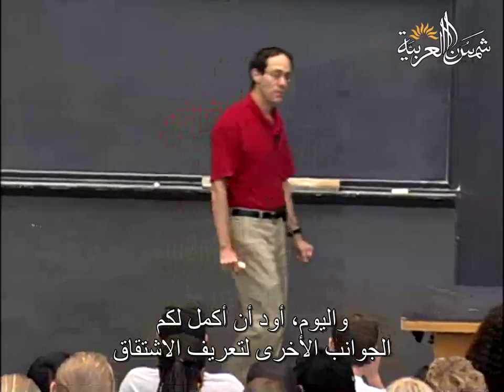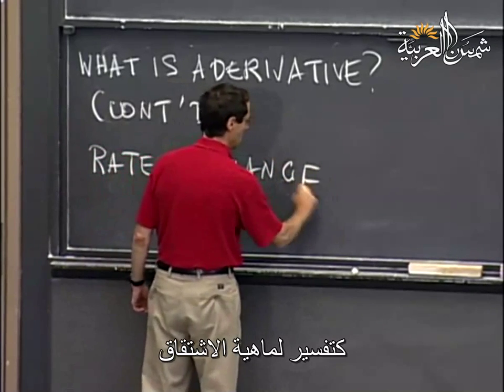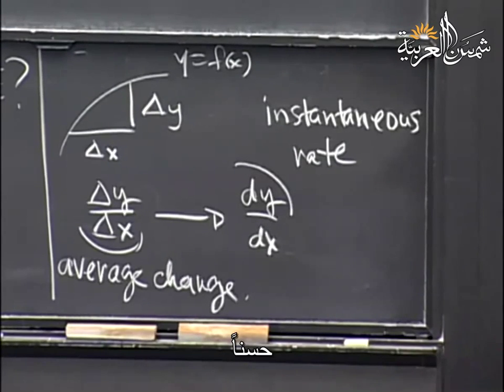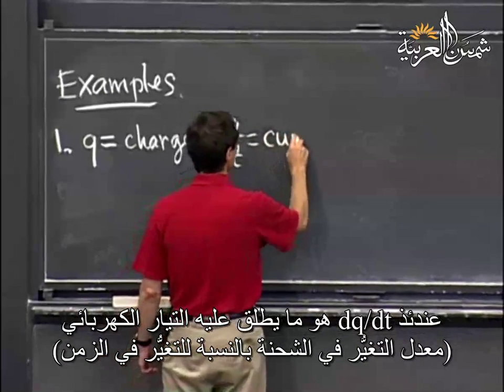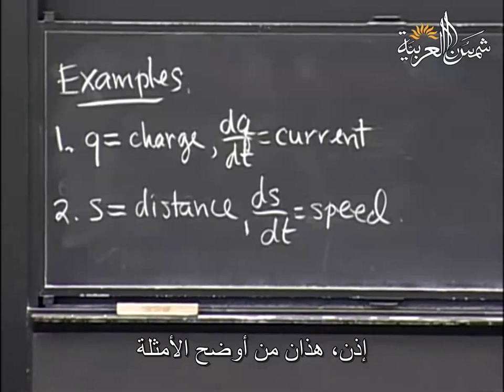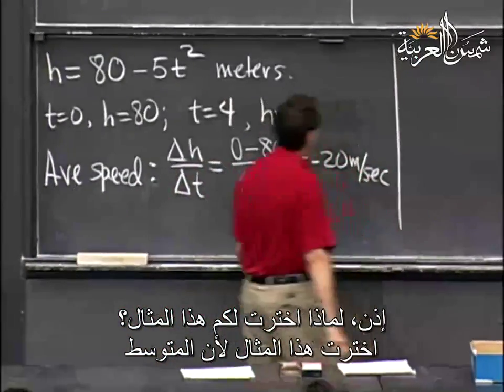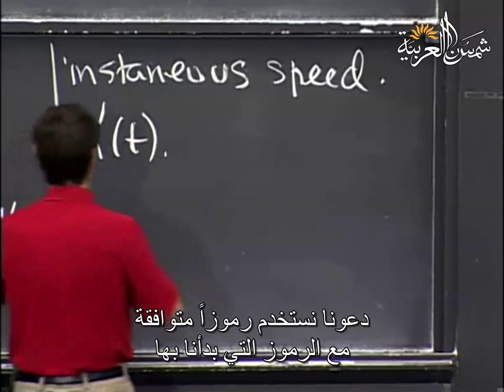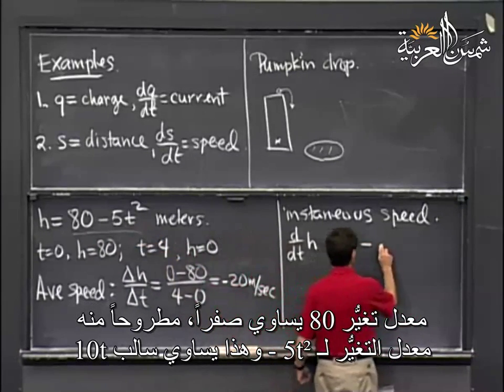التفاضل والتكامل بمتغير واحد (إم آي تي) 2: النهايات، الاستمرارية، النهايات المثلثية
MIT
المحاضرة الثانية من مساق "التفاضل والتكامل بمتغير واحد" من جامعة "إم آي تي" للبروفيسور ديفيد جيريسون
وهي عن: النهايات، الاستمرارية، النهايات المثلثية
بالإضافة للفيديو هناك ملفات مرفقة على موقعنا الالكتروني

تعريف بموقعنا